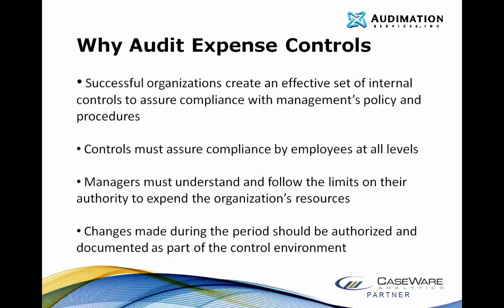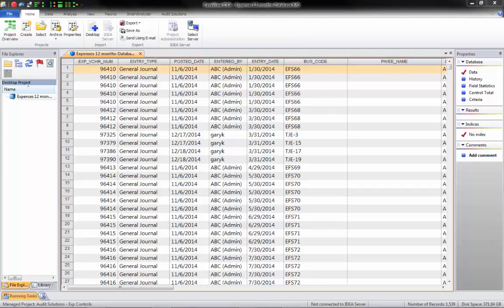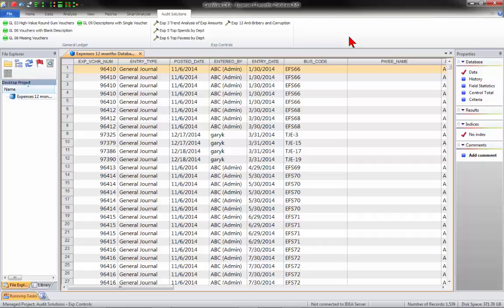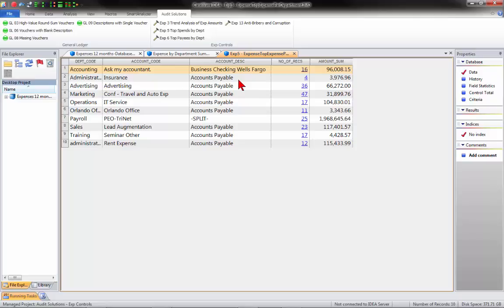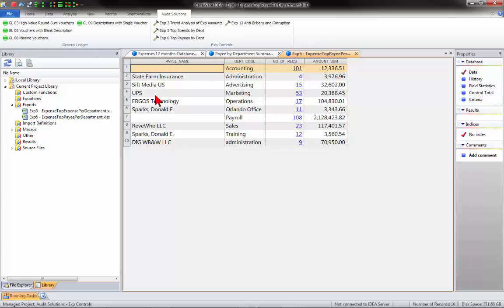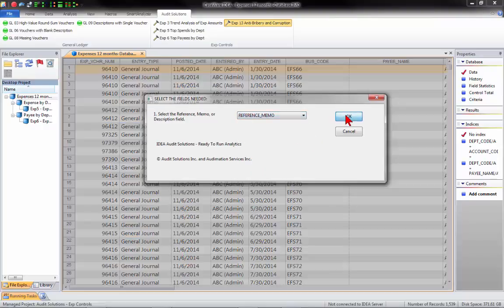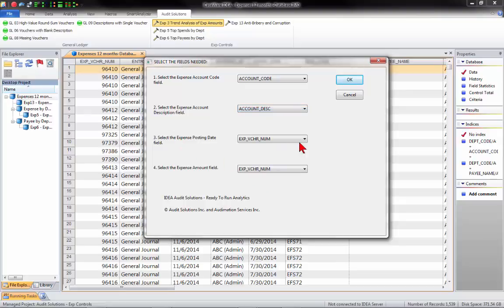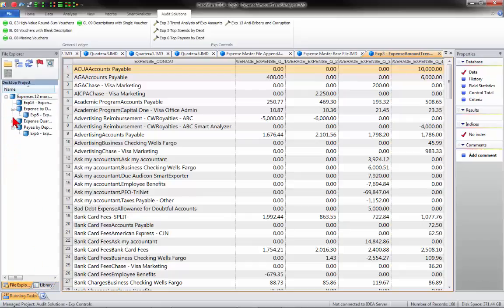Expense Controls Audit Solution